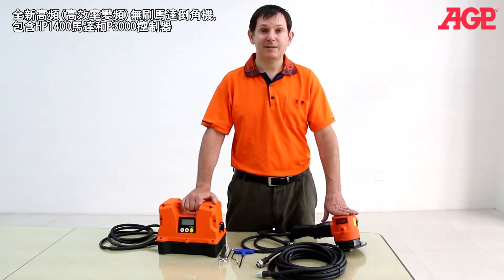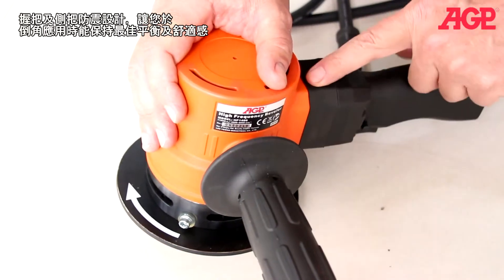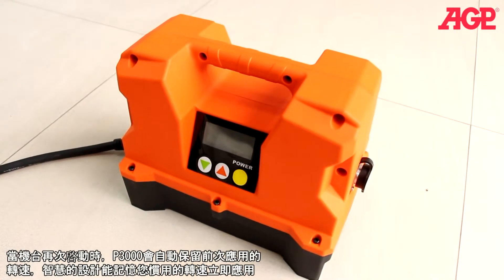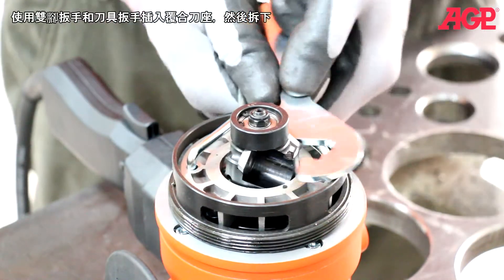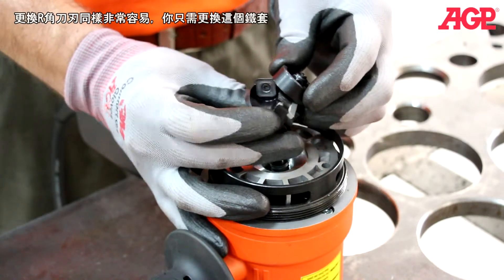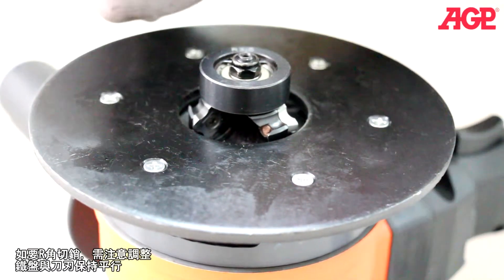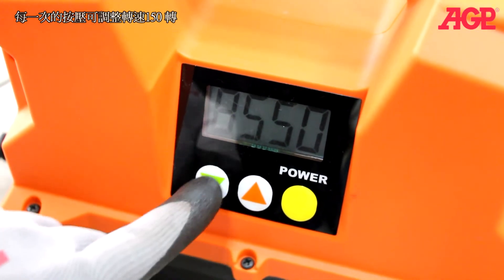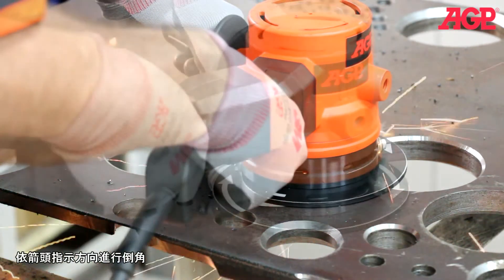AGP【HP1400 + P3000 高頻倒角機】功能介紹 & 操作示範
★ AGP【HP1400高頻倒角機 / P3K高頻控制器】
高頻倒角系統。

★ HP1400產品資訊
輸出功率｜ 1400 W
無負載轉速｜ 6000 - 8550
倒角角度｜ 45 Deg. (Optional 30 Deg.)
最大倒角深度 (使用45度刀座組)｜ 6 mm
最小內孔倒角直徑｜ 30 mm
尺寸 (長x寬x高)｜ 310 mm x 150 mm x 150 mm
淨重｜ 3.9公斤 (8.6磅)

★ P3K 產品資訊
電壓｜ 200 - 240 V ~ 50 - 60 Hz, 單向或三向
輸入功率｜ 3.0 KVA
輸出功率｜ 8 A, 1600 W, 210 V, 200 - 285 Hz
尺寸 (長x寬x高)｜ 260 mm x 160 mm x 215 mm
淨重｜ 2.65公斤 (5.83磅)

★ 更多關於【HP1400高頻倒角機 / P3K高頻控制器】